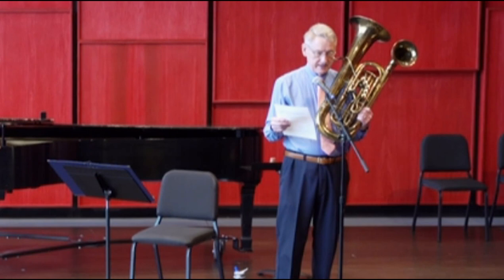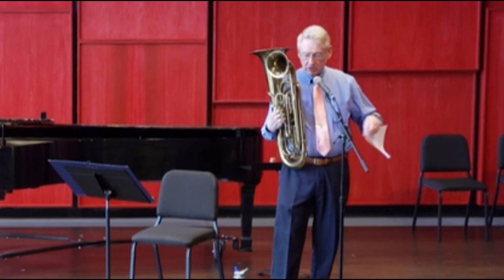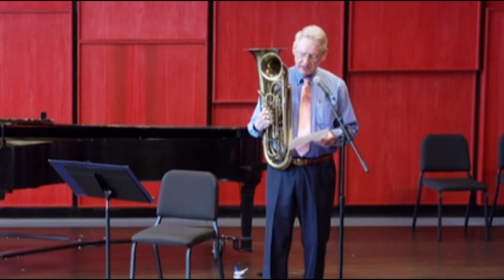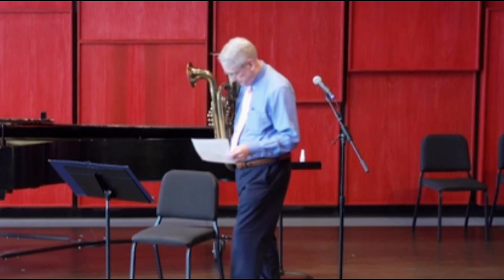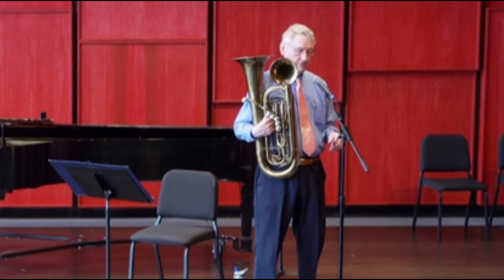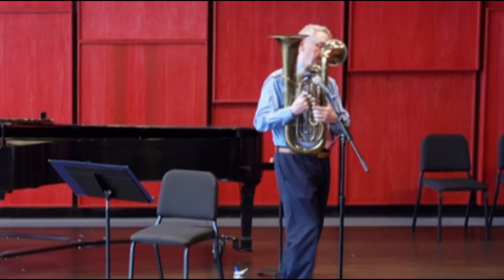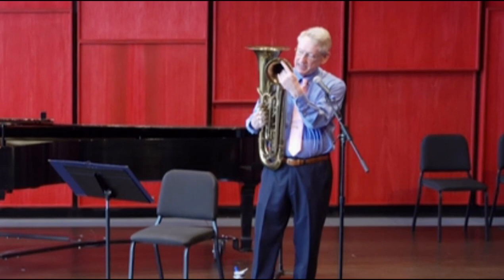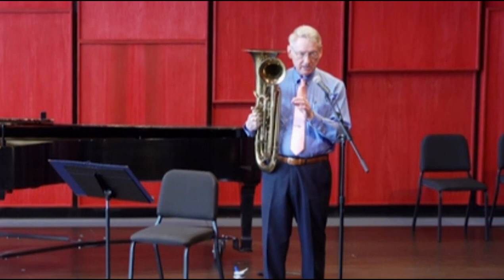Double Bell Euphonium - Introduction and Demo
Explaining the reasons we assume the double-bell euphonium was invented and showing some common uses for it.